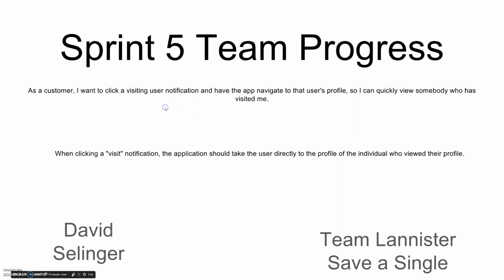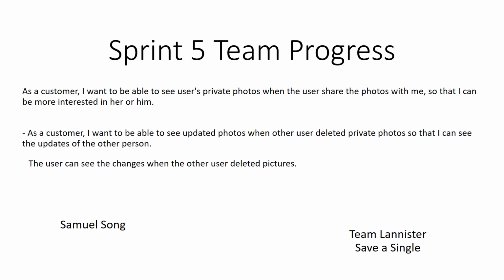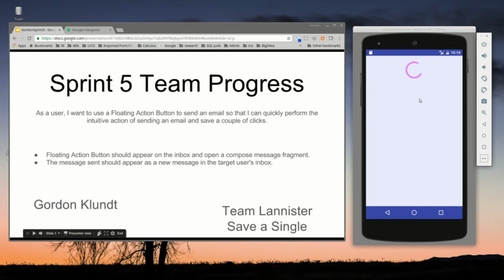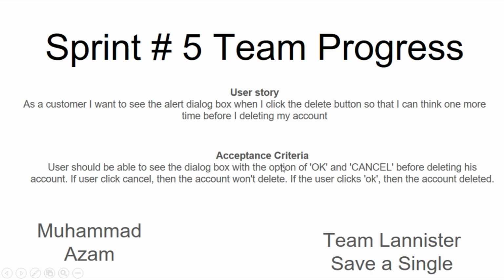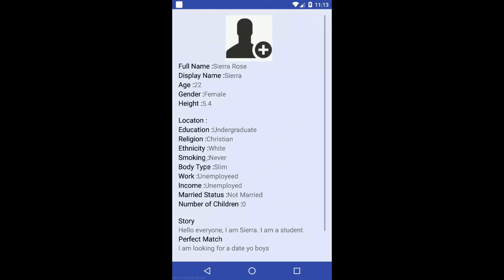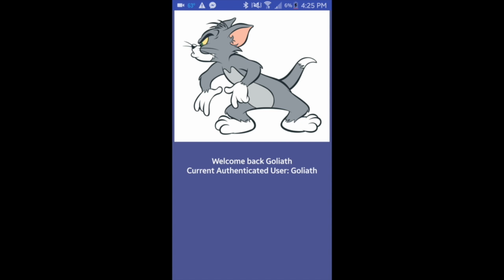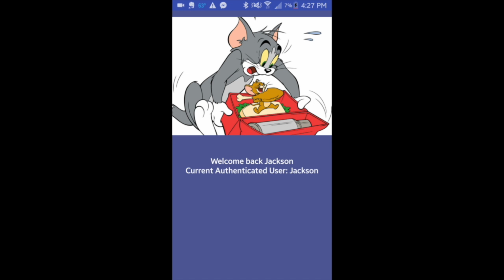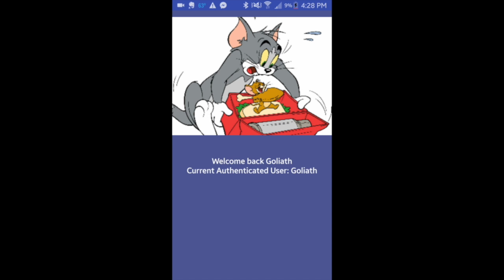SDD - Sprint 5